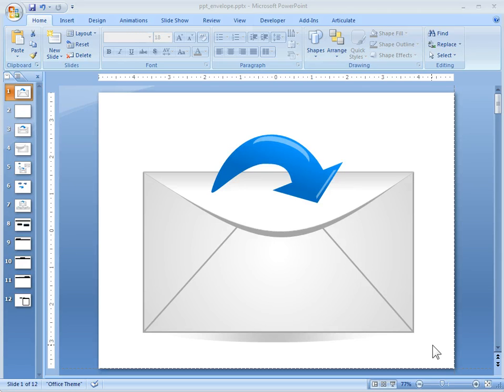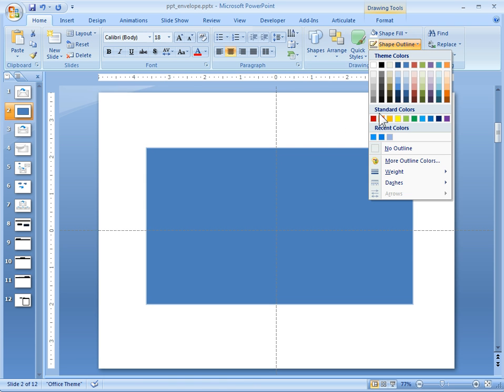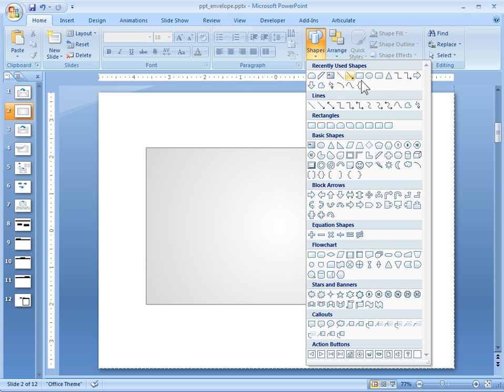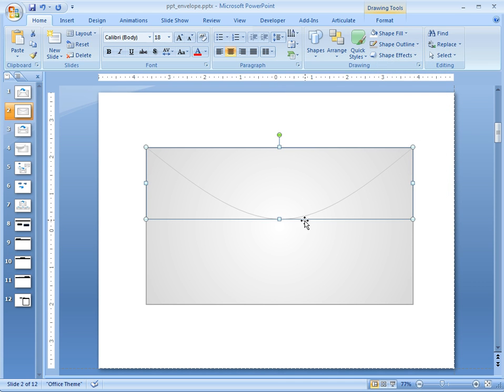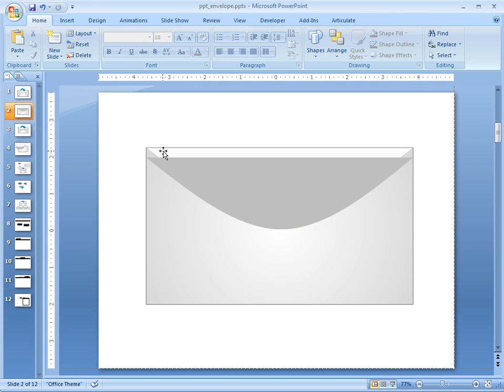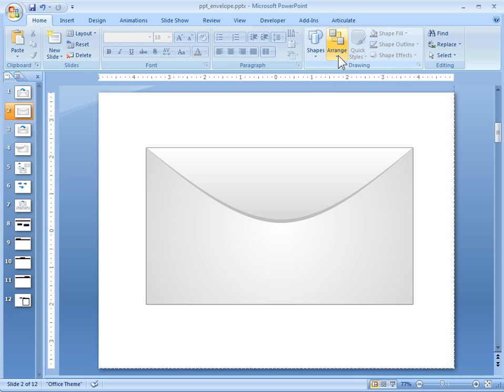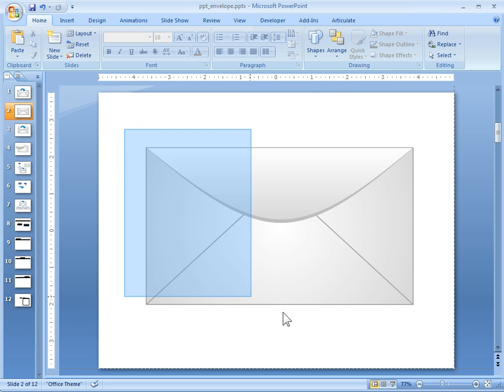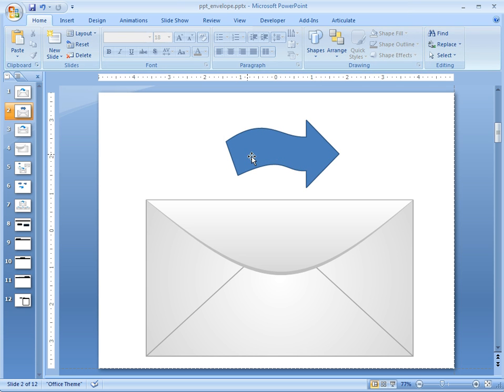Practice your PowerPoint skills by creating this envelope icon